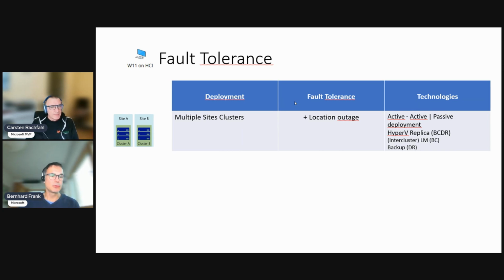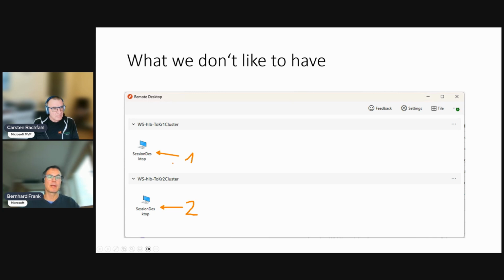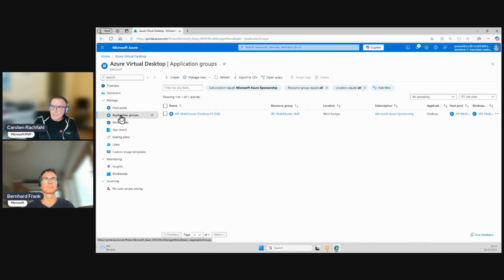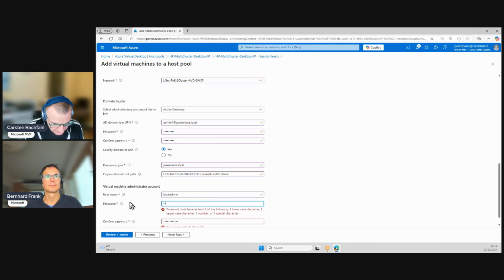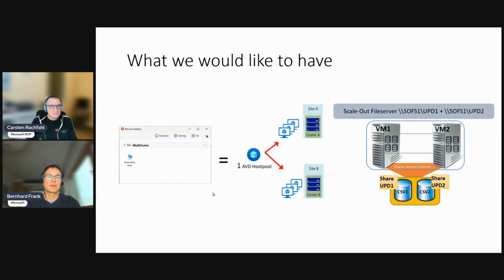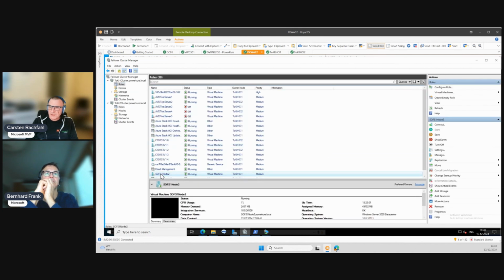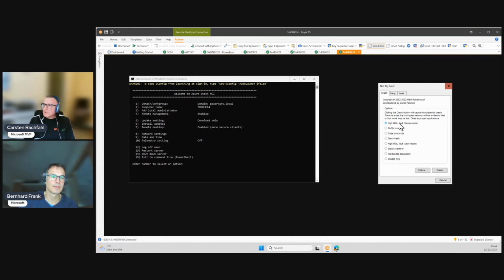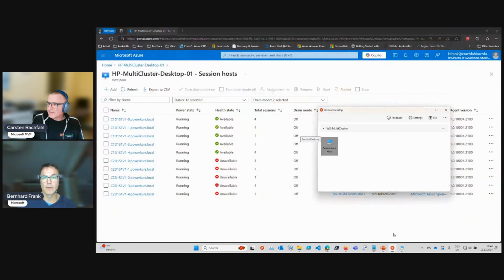AVD On Azure Local - 21 AVD Multicluster Resiliency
In This Episode we split our session hosts across 2 clusters for more resiliency. So that we potentially can loose one cluster while still serving AVD users. How is the deployment done and what to do with the users profiles. This scenario has been asked for many times...see it in action and have fun.

Agenda
00:00:56 What scenario we are up to in this video
00:02:20 User haptics we don't want to have
00:04:59 User haptics we want to have
00:06:14 How we set up the scenario
00:13:11 ...in the meantime...our AVD session host naming convention
00:15:20 What about the user profile share provided by FSLogix?
00:19:18 Demo: Simulating a Cluster failure - Can users still connect?